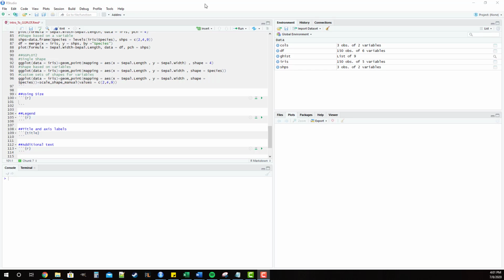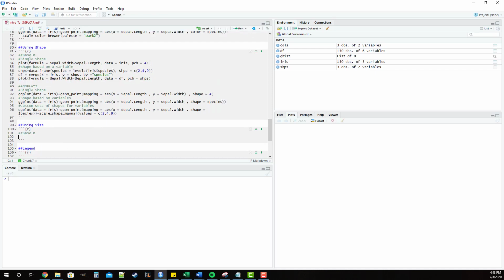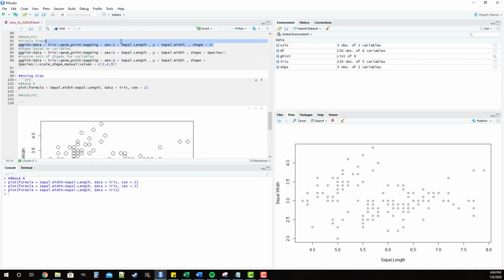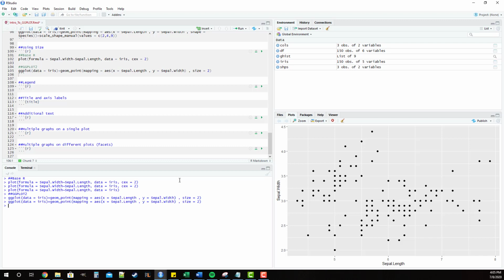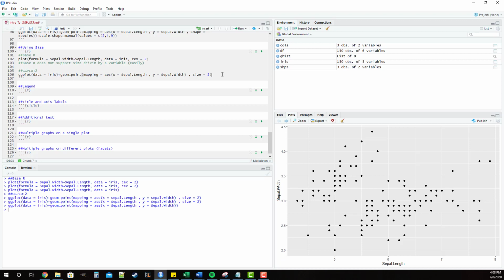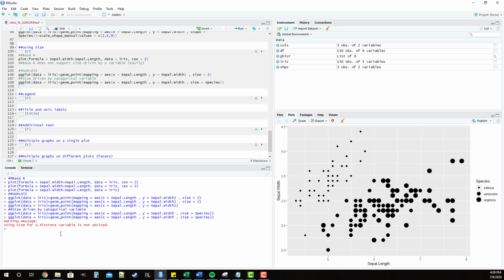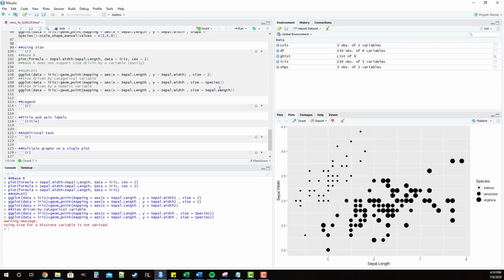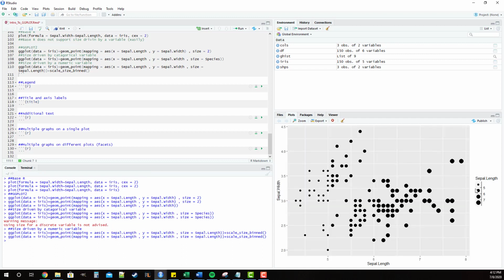Changing The Size Of Points In Graphs In Base R and GGPLOT2